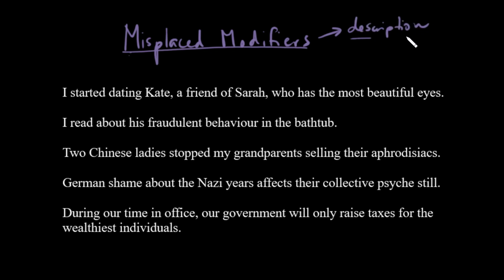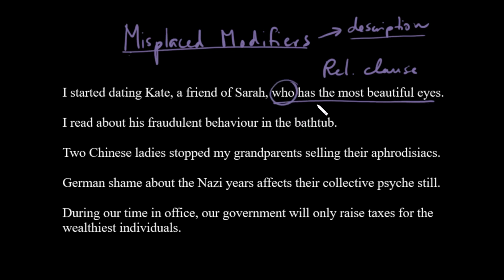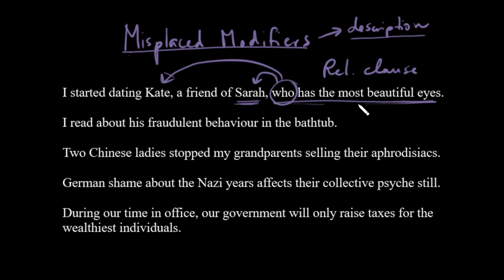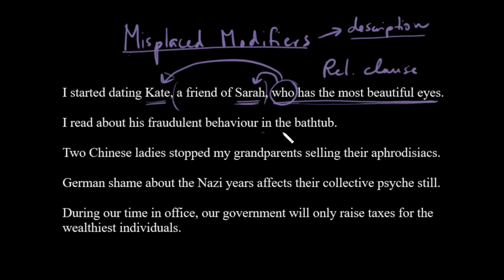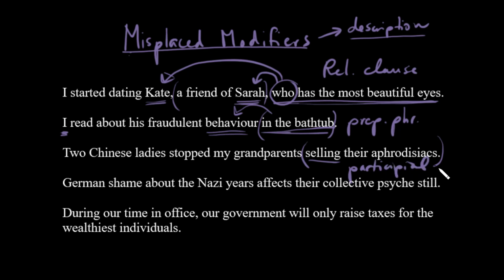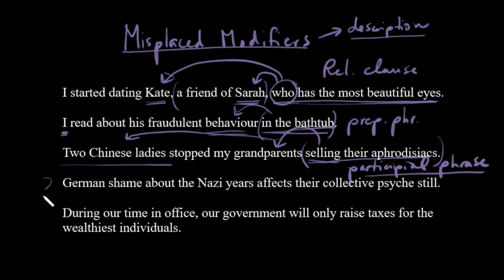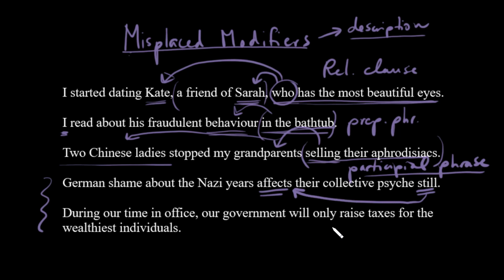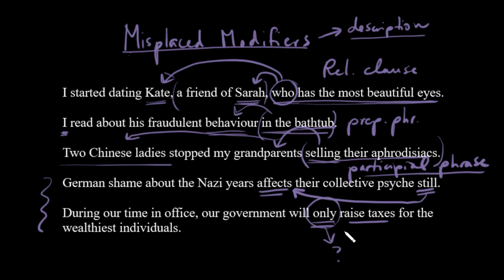Misplaced Modifiers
A misplaced modifier is a part of the sentence that is in the wrong place. This lesson teaches you how to spot and fix these grammatical errors.